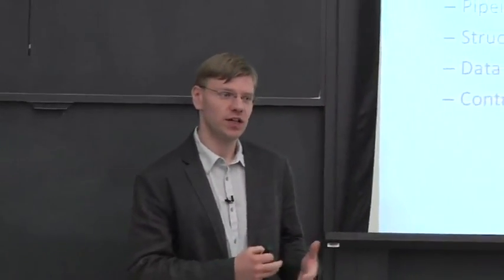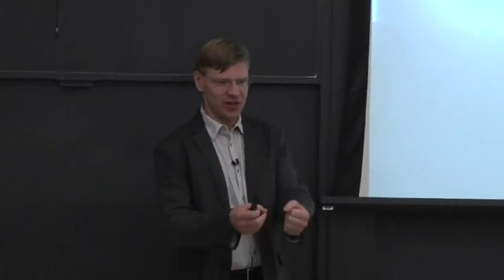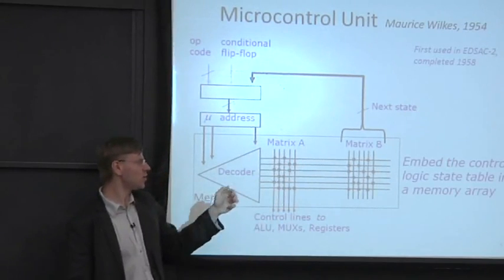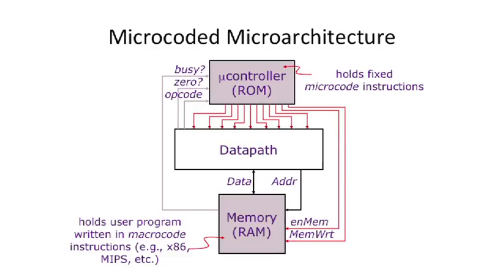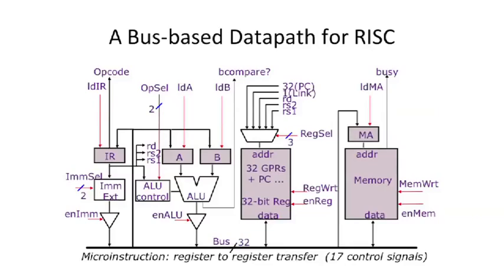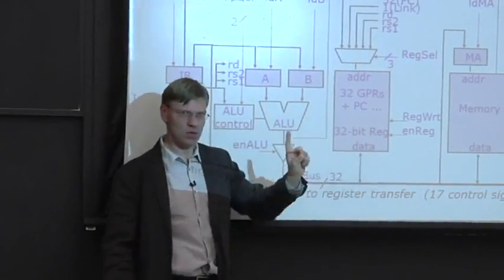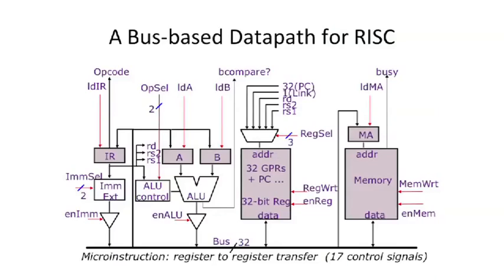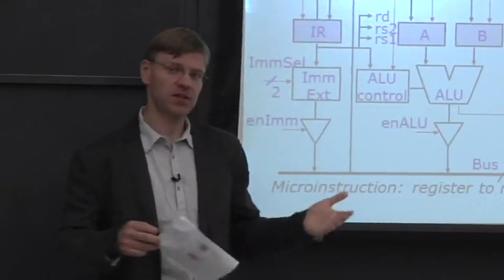Advanced Computer Architecture-